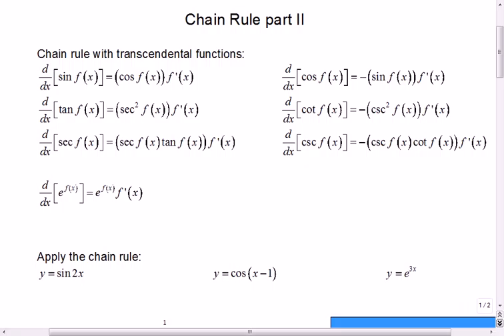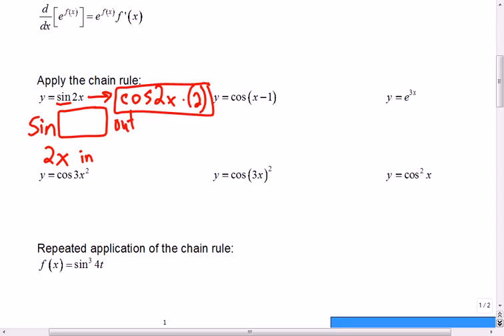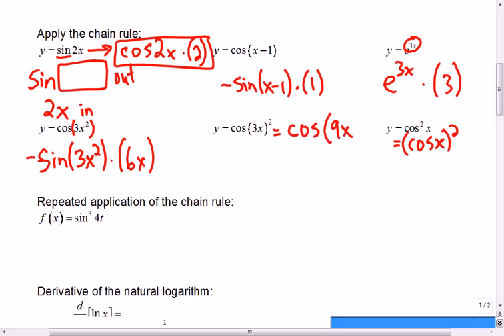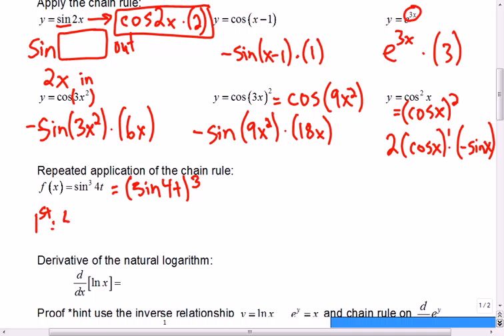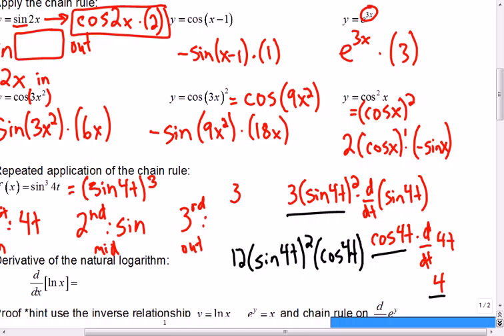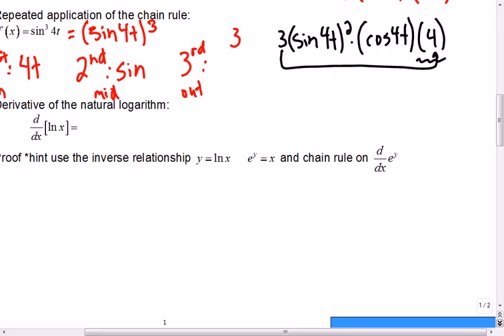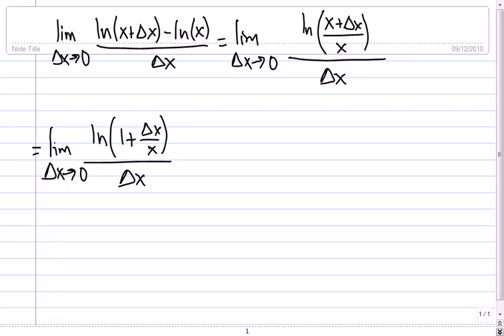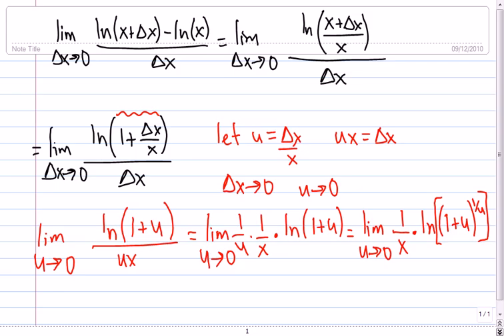Mr Joyce - AP Calculus Chain Rule Part 2 (i)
In this chain rule lesson we focused on the transcendental functions